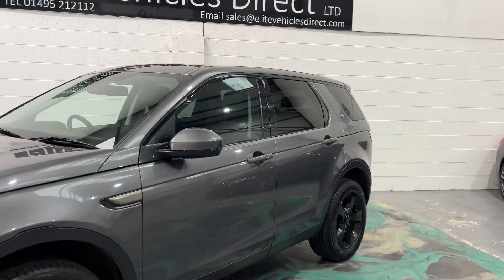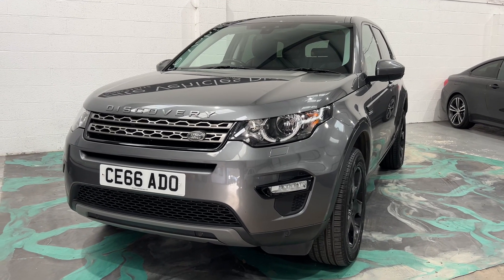17 November 2023